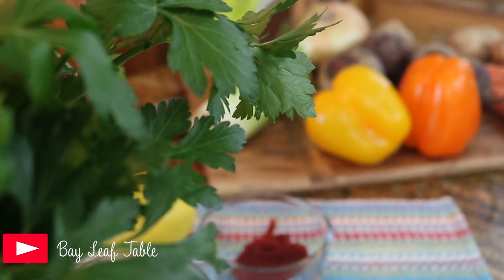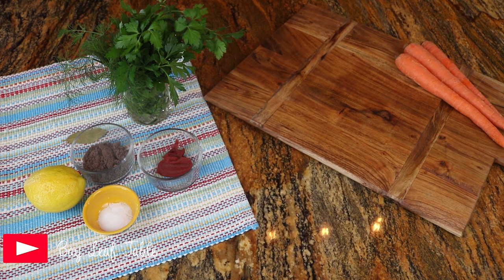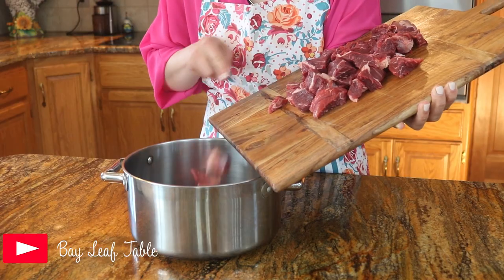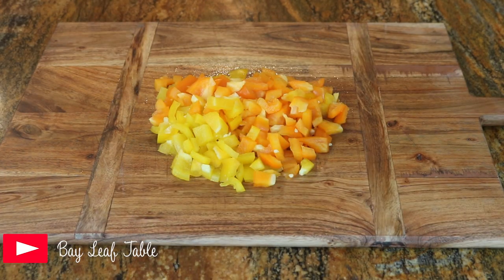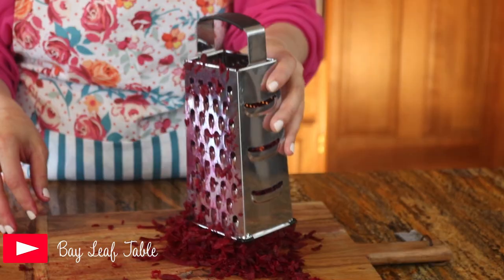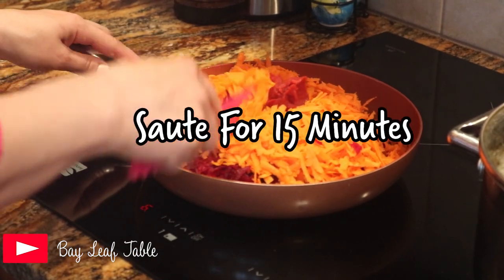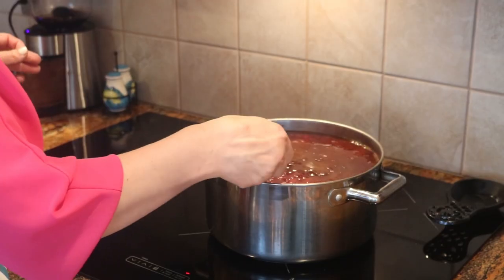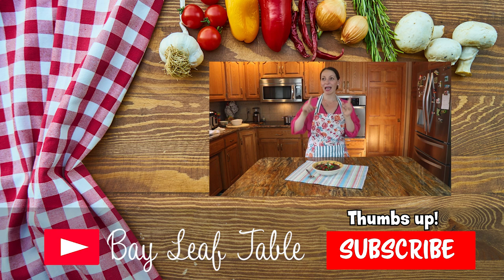Moldovan Borscht with Beets and Beef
Borcht is one of the many soups I grew up with. It is a beet soup made with other vegetables such as carrots potatoes and fresh herbs of dill and parsley. Everyone will fall in LOVE with this iconic traditional soup. It is loved by many in many European countries. In addition, it is a healthy meal with rich fresh flavor. Borcht is one of those soups that will brighten your mood in seconds.

          Ingredients:

1 bunch of fresh parsley
1 bunch of fresh dill
1 tablespoon of tomato paste
2 tablespoons of beef flavoring
1 tablespoon of salt
1 lemon
1 bay leaf
3 carrots
5 celery stucks
2 bell peppers
4 small beets
1 large onion
3 small potatoes
1 liter of beef broth
1 pound of beef

                                                              Spanish/Espanol

Borcht es una de las muchas sopas con las que crecí. Es una sopa de remolacha hecha con otras verduras como zanahorias, papas y hierbas frescas de eneldo y perejil. Todos se enamorarán de esta icónica sopa tradicional. Es amada por muchos en muchos países europeos. Además, es una comida saludable con un rico sabor fresco. Borcht es una de esas sopas que alegrará tu estado de ánimo en segundos.

          Ingredientes:

1 manojo de perejil fresco
1 manojo de eneldo fresco
1 cucharada de pasta de tomate
2 cucharadas de saborizante de carne
1 cucharada de sal
1 limón
1 hoja de laurel
3 zanahorias
5 trozos de apio
2 pimientos
4 remolachas pequeñas
1 cebolla grande
3 papas pequeñas
1 litro de caldo de res
1 libra de carne de res

                                                         Romanian/Romina

Bors Rosu este una dintre  supele sau ciobele delicioase cu care am crescut. Este o ciorbă de sfeclă făcută cu multe legume, cum ar fi cartofi, morcovi,telina,sfecla rosie, și ierburile proaspete de mărar și pătrunjel. Invitatii dumneavoastra vor fi incintati de această supă tradițională iconică. Este iubita de foarte multa lume din mai multe țări europene. În plus, este o masă sănătoasă, cu aromă proaspătă bogată. Borsul este una dintre acele supe/ciorbe care îți vor ridica starea de spirit în câteva secunde. Pofta Buna!

          ingrediente:

1 manunchi de patrunjel proaspat
1 manunchi de mărar proaspăt
1 lingura de pasta de rosii
2 linguri de bulion cu aromă de vită
1 lingura de sare
1 lamaie(sau bors acru)
1 frunză de dafin
3 morcovi mici
5 tulpini de telina mici
2 ardei grasi
4 sfecle mici
1 ceapă mare
3 cartofi mici
1 litru de bulion de vită
1 kilogram de carne vită sau porc de dorit cu os(in nici un caz nu folositi carne de gaina:)